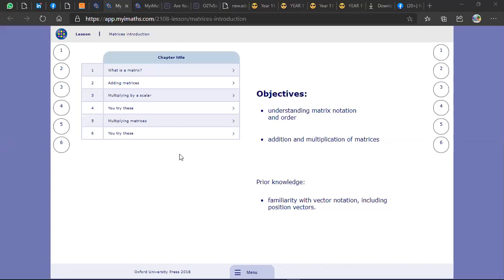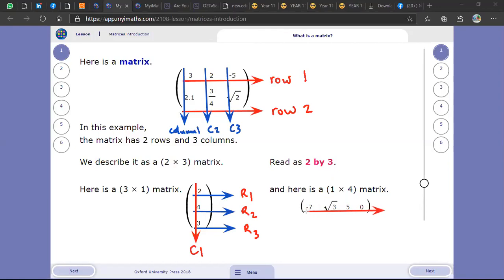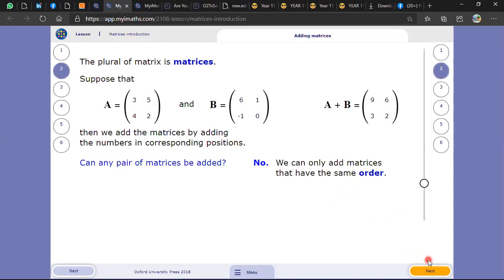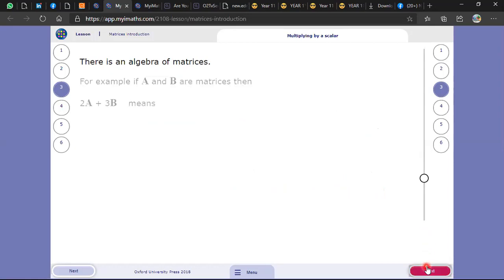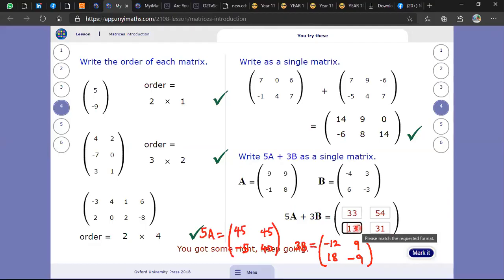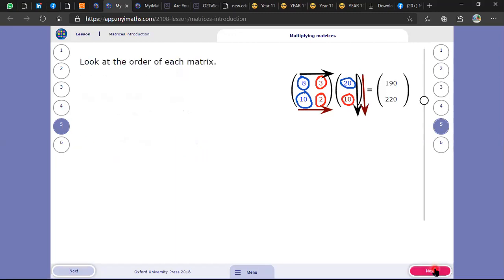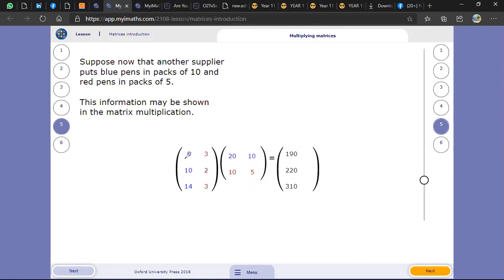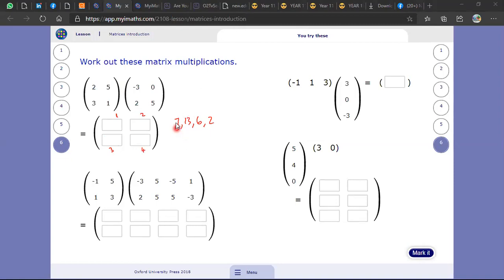MATRICES INTRO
This video explains the order and notation of matrices, addition and subtraction and multiplication.